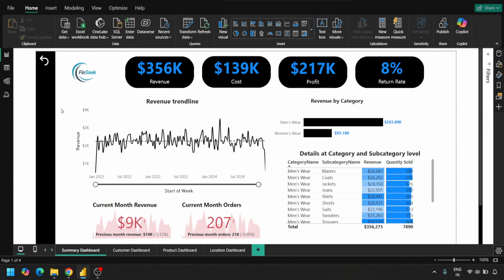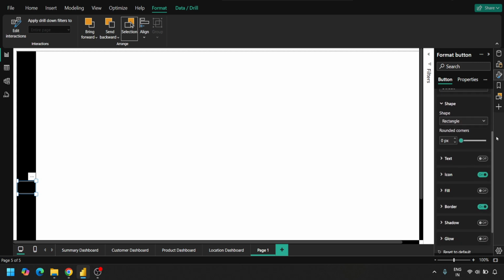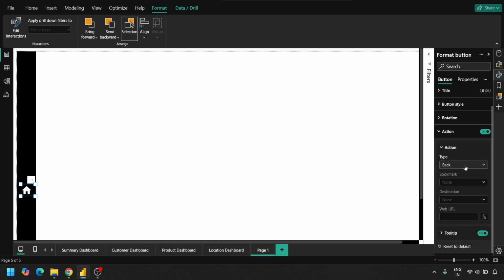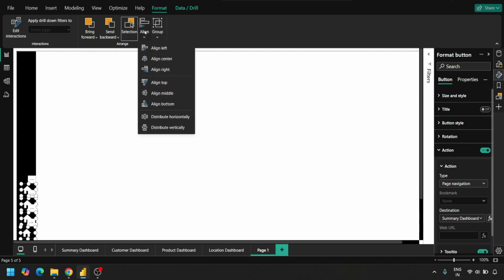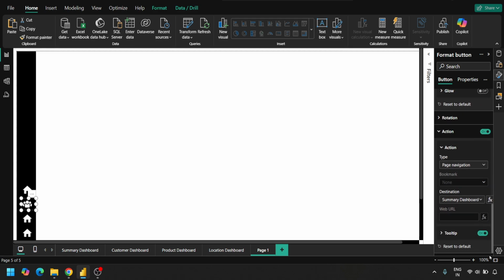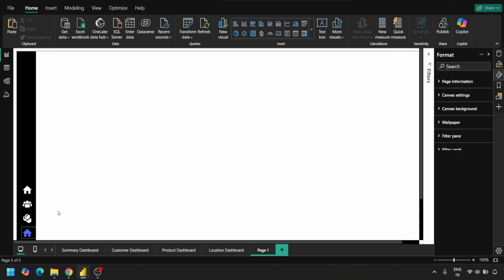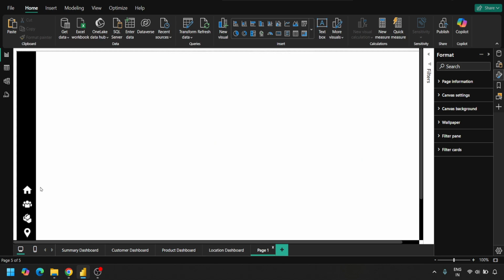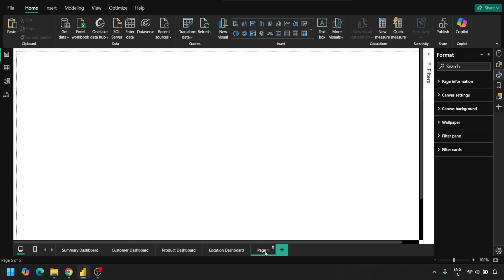Power BI Custom Navigation Buttons: Boost Your Dashboard Interactivity (2024)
Want to take your Power BI dashboards to the next level? In this tutorial, I'll show you how to create custom navigation buttons that enhance the user experience and streamline navigation across your reports! Learn how to add interactive buttons, customize their appearance, and link them to different report pages or external resources. Perfect for anyone looking to make their dashboards more user-friendly and professional. Let's make your Power BI reports truly interactive!